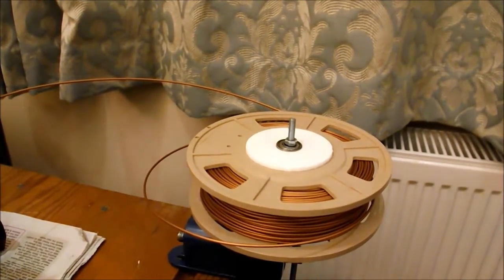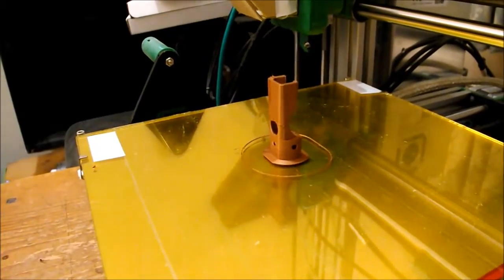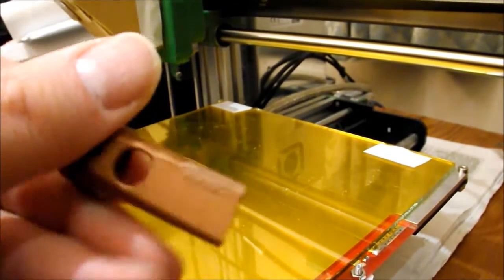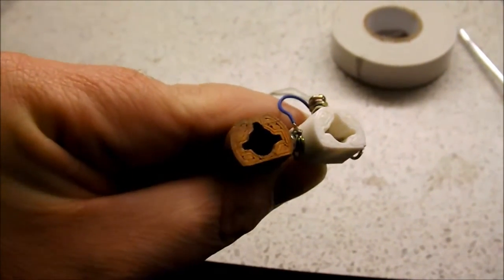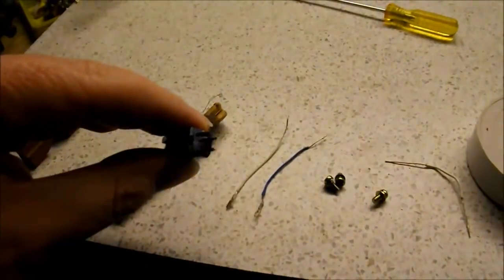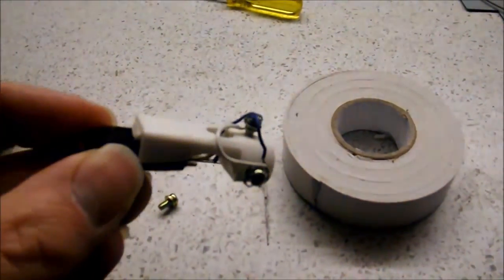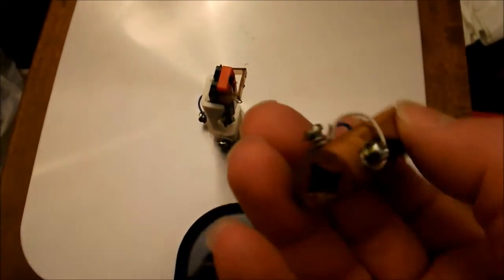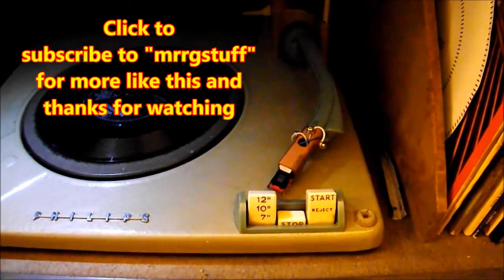3D printing and assembling Philips headshell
Printing and assembling a headshell for my Philips radiogram using the copper PLA. Also covers wiring and testing.